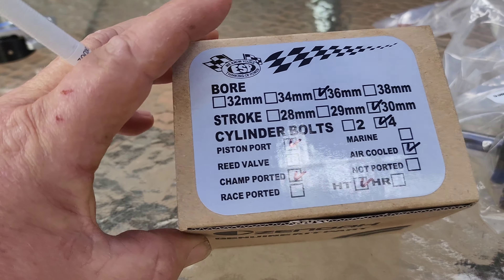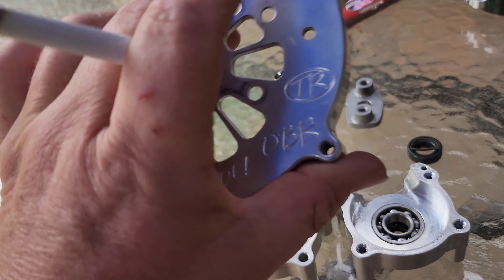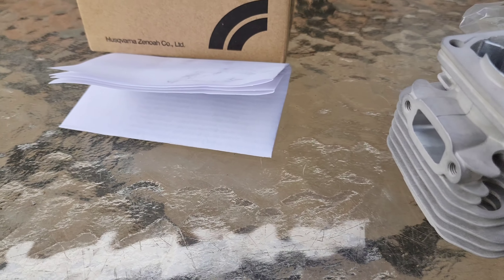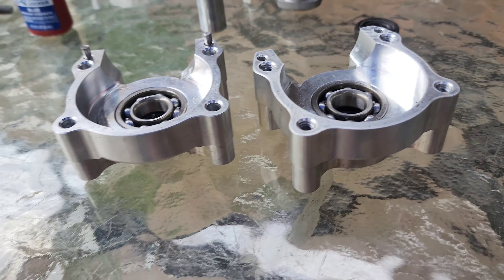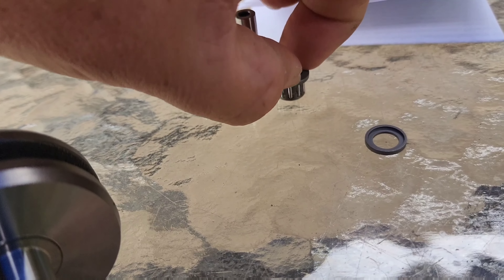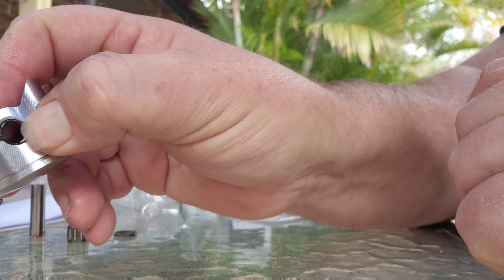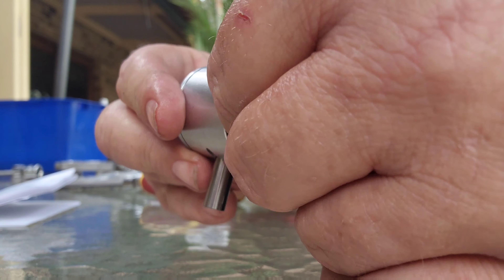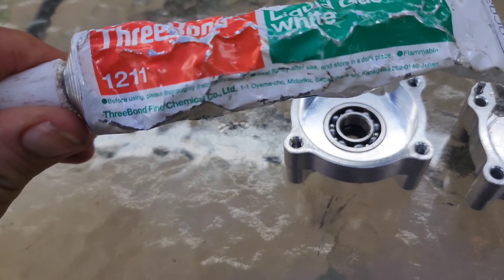NEW LOSI 5IVE-T 2.0 RC RACE TRUCK BUILD SERIES PART 4 ENGINE BUILD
This episode I build the engine new generation esp headkit and obr crankcase for the losi 5 2.0 race truck build series